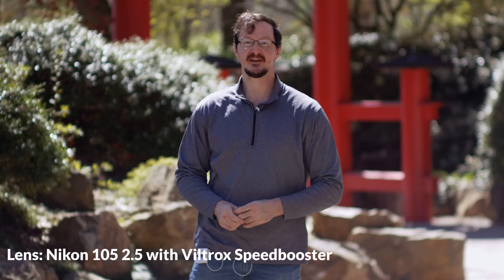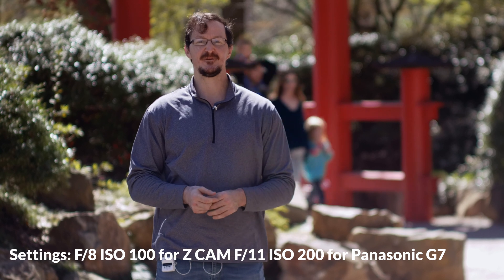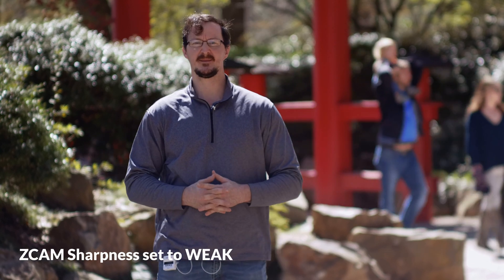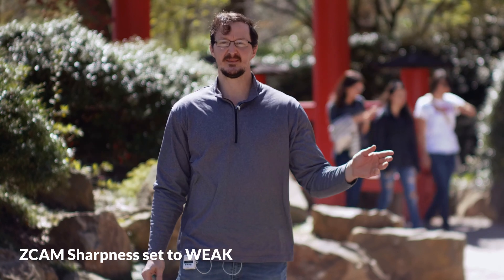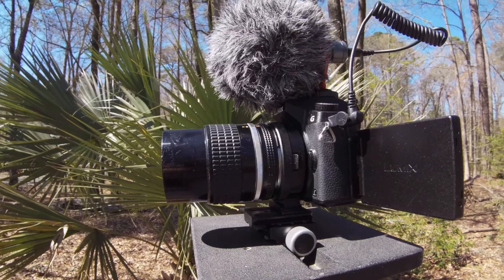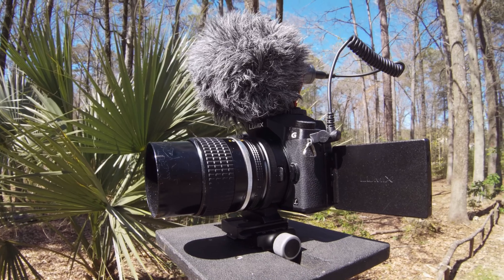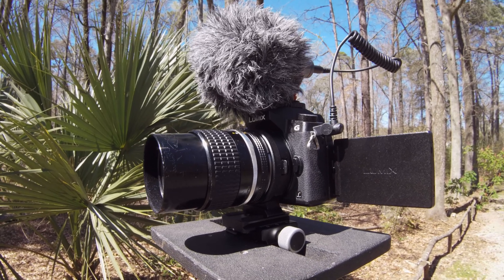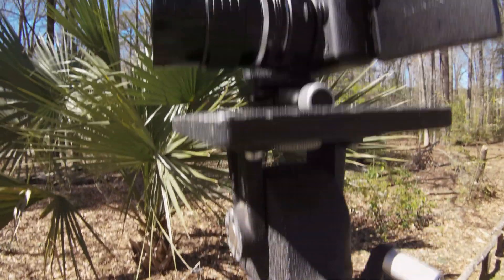ZCAM E1 100mbs Firmware Update Video Test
The Z Cam E1 has, from the start, been limited to 60mbs...which is not ideal. A new custom firmware update has been written which increases that data rate to 100mbs:

Check out my video comparison between the original 60mbs and the new 100mbs along with sample footage from a Panasonic G7 for good measure. Why do you like better? Is there an improvement or not?

Gear used
Z Cam E1
Panasonic G7
Viltrox speed booster
Nikon 105 2.5 AIS
Tascam DR-10L